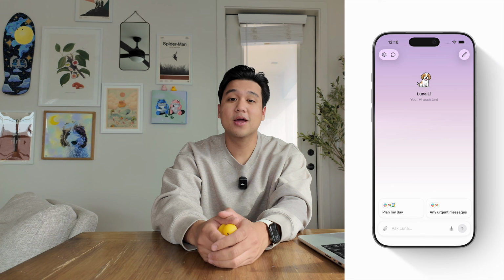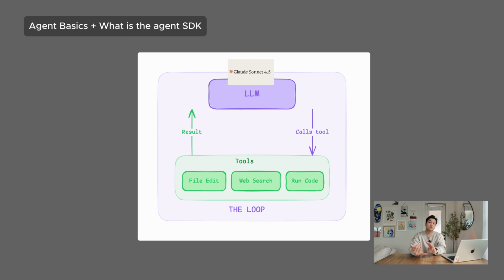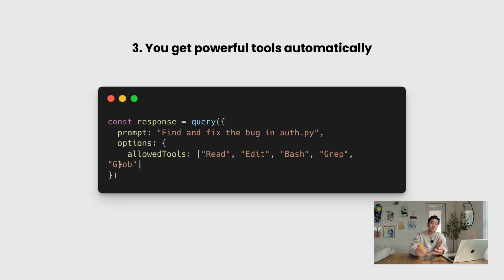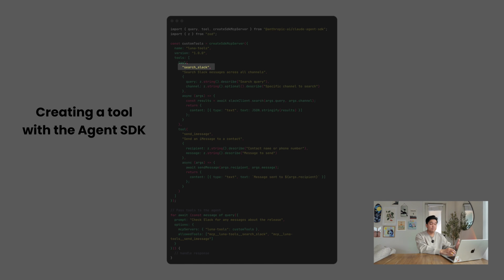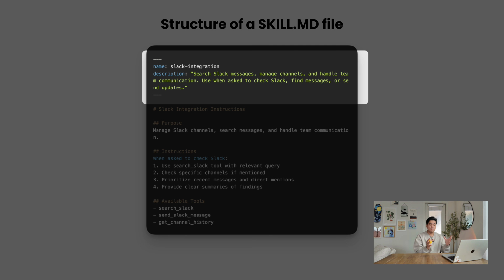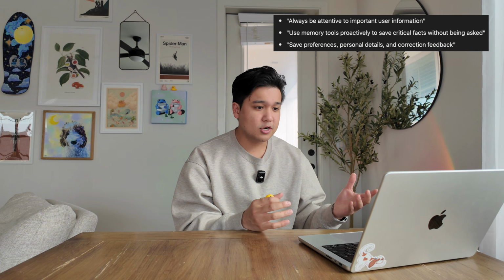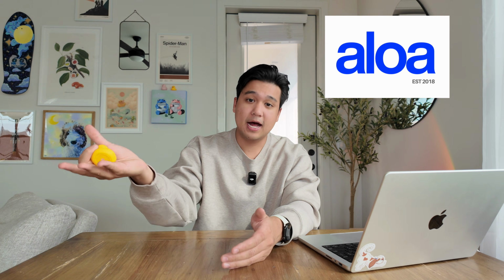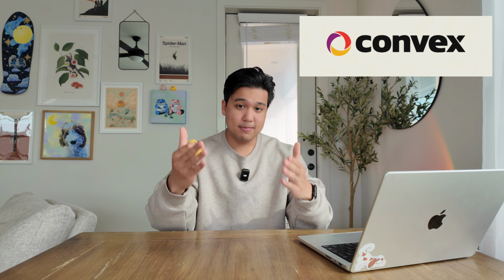How I Built The PERFECT AI Agent In 1 Week (And Why I CANT Release It)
Hi my name is Chris and I build productivity apps 👋  and this is EVERYTHING I learned building an AI agent using the Anthropic Agent SDK :)

(please tell them I sent you 🙏)

Timestamps:
0:00 – Intro / What we are covering
1:03 - What I built with the Agent SDK
2:28 - How Agents Work & Agent SDK Bascs
4:50 - What makes the Agent SDK special
7:55 - Using Convex as the database for my agent
9:19 - Building tools for the agent
10:28 - Agent Skills
12:32 - Agent memory
14:24 - Why I could not release my agent
17:07 - Practical use cases for agents
18:26 - Deploying agents
19:47 - Final thoughts and thank you :)